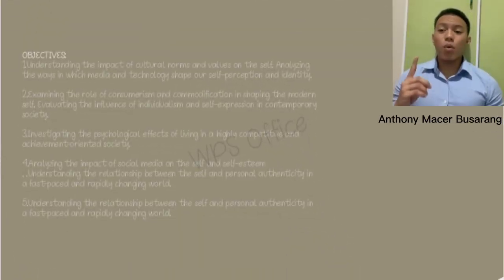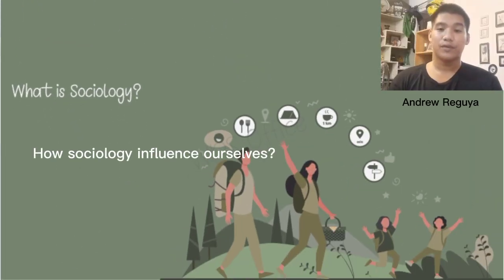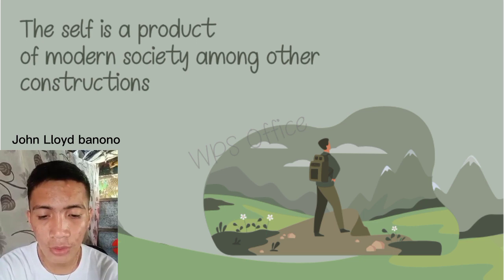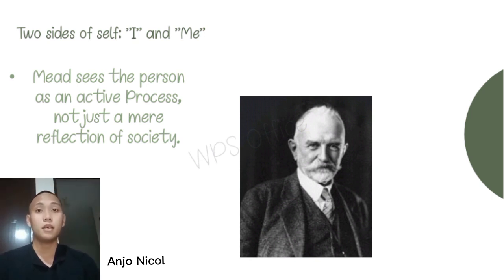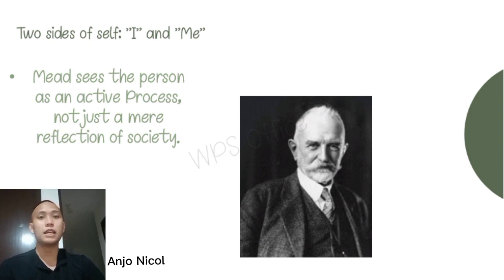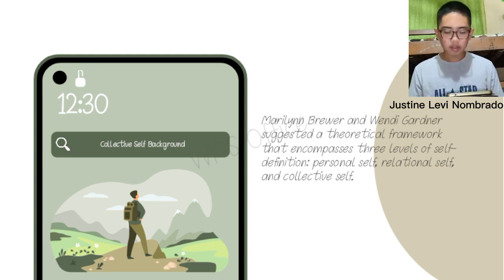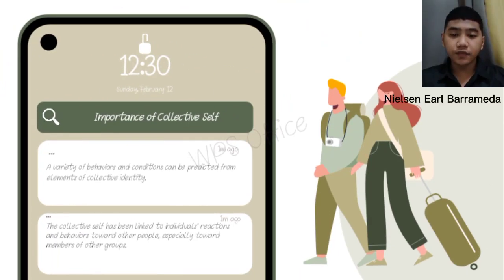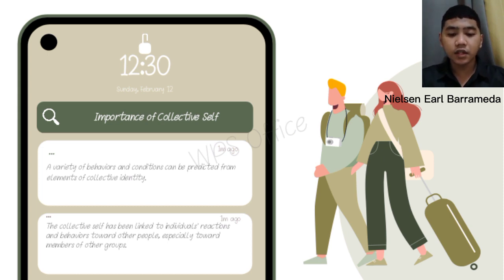The self of the perspective of sociology (GROUP-3)